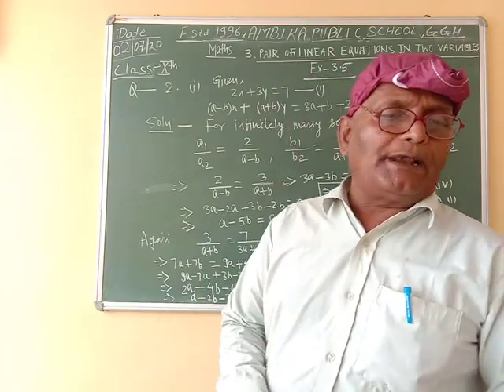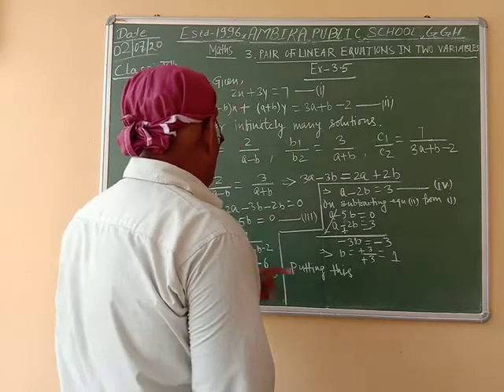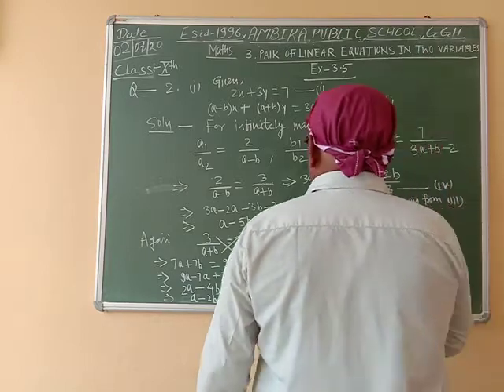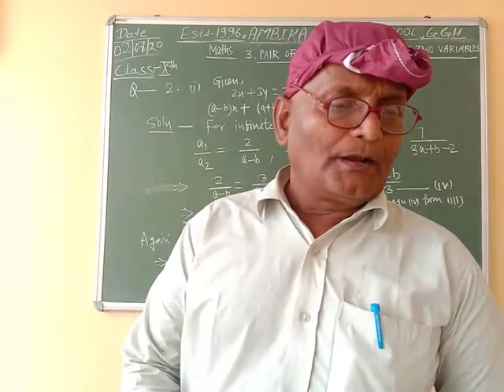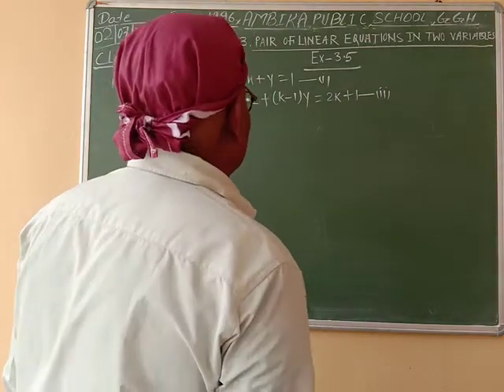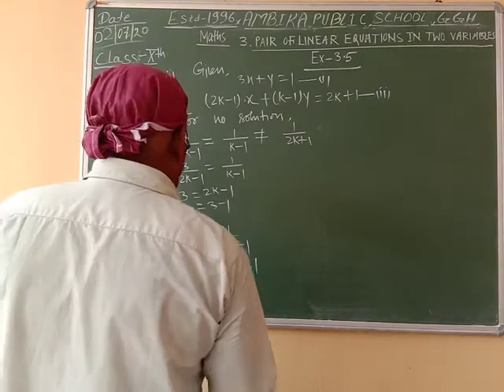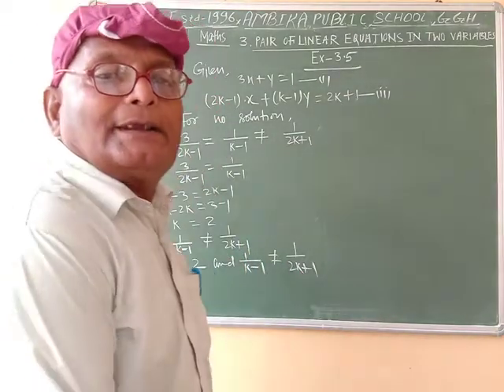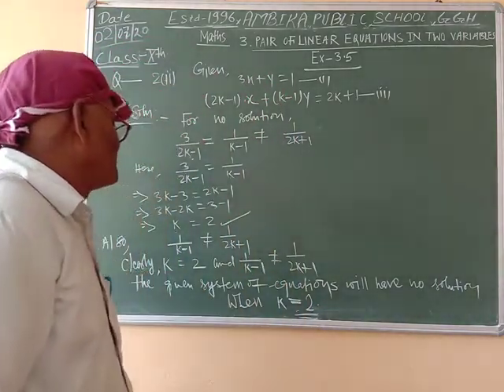APS |Class-10|Day-39|Math|Pair of Linear Equations in two Variables - Part -16|by S.B.Singh